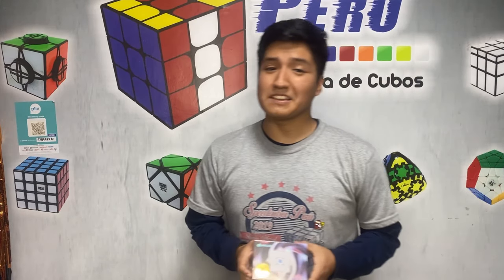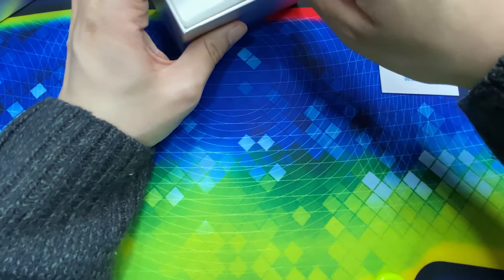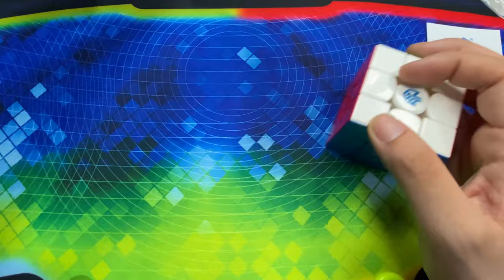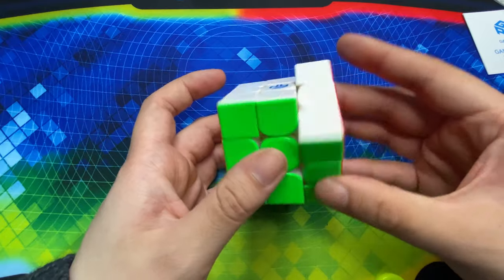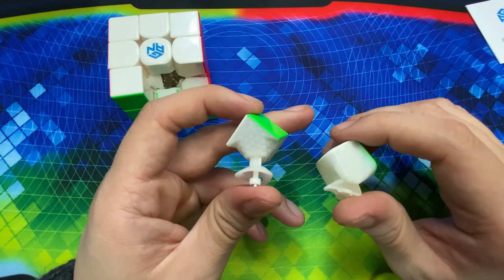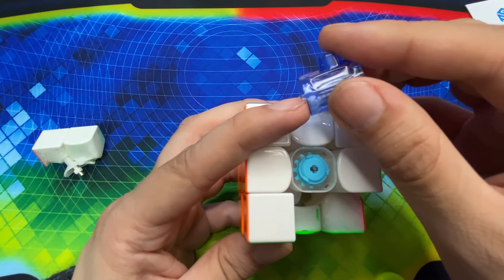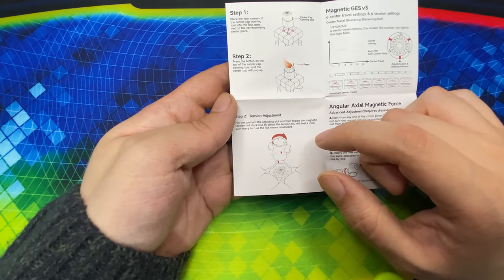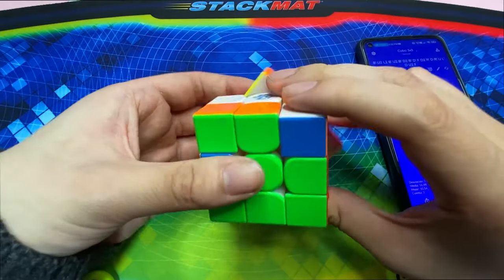GAN 15 - Unboxing y Review en Español| Speedcuber Perú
Tu tienda favorita de cubos te trae la review del esperado Gan 15. ¡Que lo disfruten!

Búscanos en Instagram como: @speedcuberperu

La tienda de cubos mágicos de Rubik Speedcuber Perú, cubos y rompecabezas originales y a buen precio en la ciudad de Lima, con envío a nivel nacional.

Tenemos marcas originales como: Gan Cube, Qiyi, Moyu, YJ, Mofangjiaoshi, Yuxin, Shengshou, Lanlan, Cyclone Boys, Witeden, Dayan, Z-Cube, HelloCube, Stackmat Speedstack, Ninja, Ayi, Calvin Fun, Cube Twist, Fangcun, Fanxin, Fangshi, Heshu, Kungfu, Lingao, Mad Hedz, Maru, MF8, QJ, Rubik's, Very Puzzle, Diansheng.